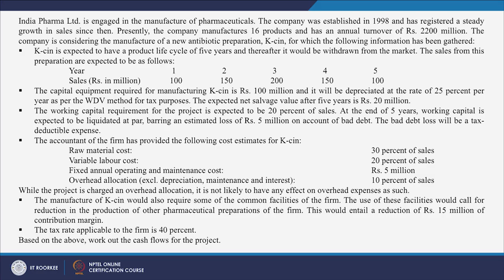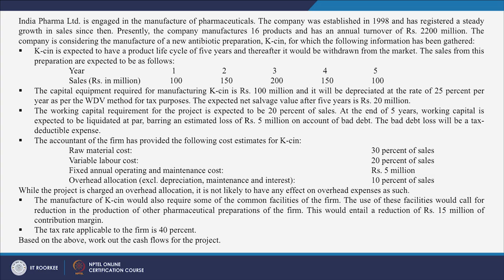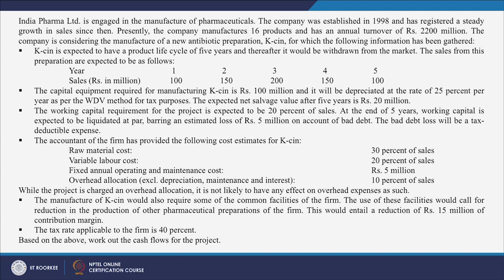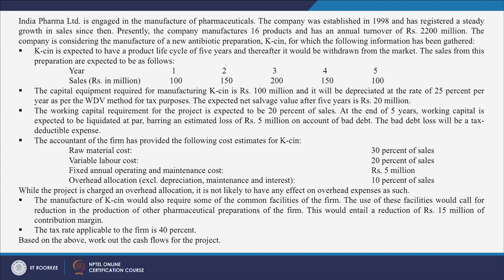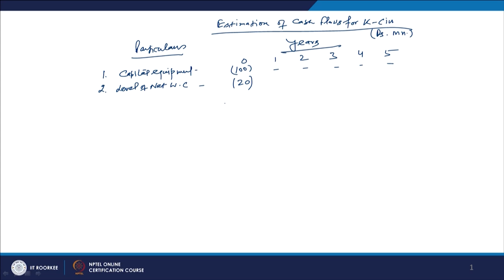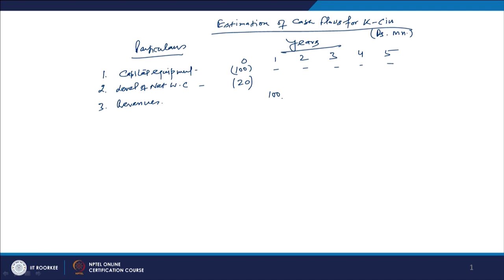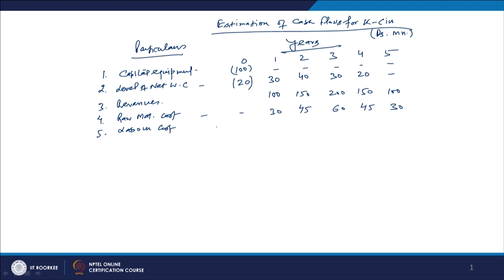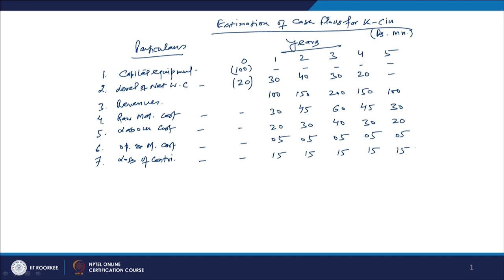Lecture 34: Estimation of Project Cash Flows - Part VI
This lecture illustrates one comprehensive problem of determining the cash flows of a project.